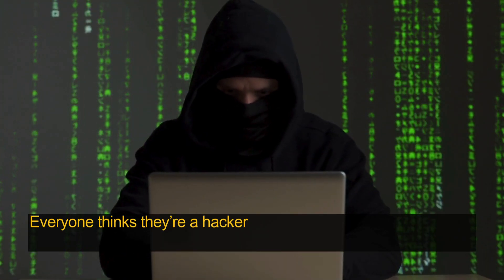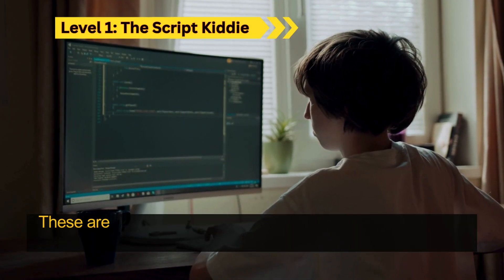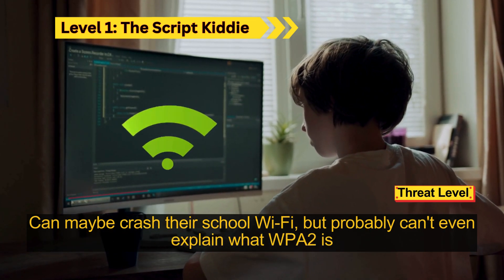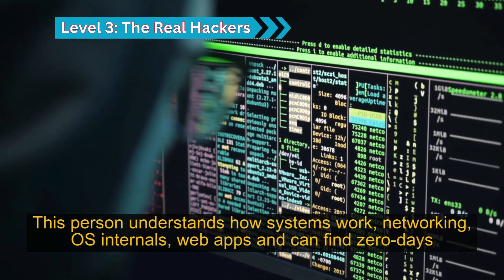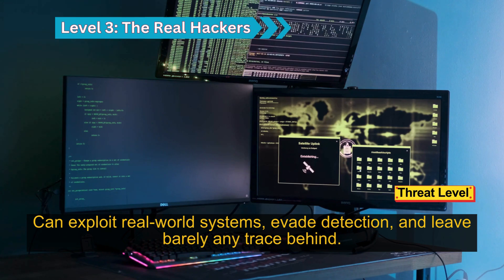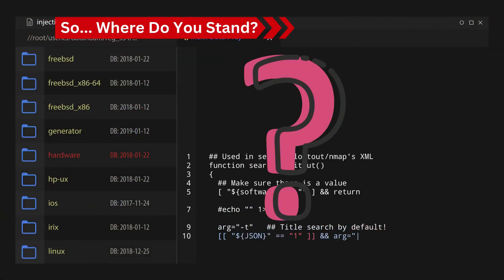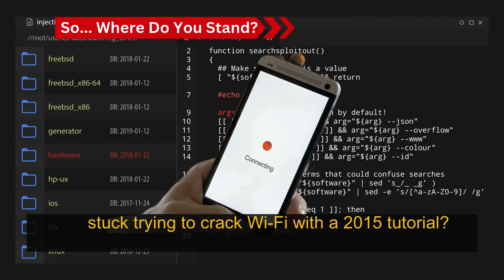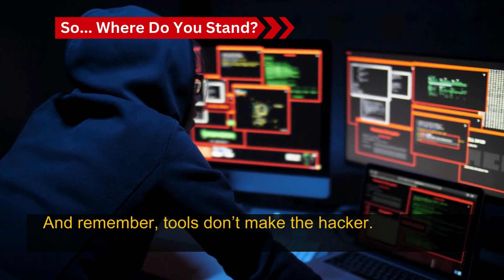5 Levels of Hackers: Script Kiddies to Invisible Legends | Where Do YOU Stand?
Everyone wants to be a hacker these days, but not all hackers are created equal. From copy-pasting scripts to breaching state-level systems — this video breaks down the 5 levels of hackers you’ll find online. Whether you're just starting with Kali Linux or you're deep into custom payloads and persistence, this is the realest cybersecurity breakdown you'll see.

🚨 Levels Covered:
00:00 - Channel Intro
00:05 - Video Intro
00:34 - Level 1: The Script Kiddies
00:55 - Level 2: The Tool Junkies
01:30 - Level 3: The Real Hackers
02:01 - Level 4: The Cyber Ninjas
02:33 - Level 5: The Ghosts
03:07 - Conclusion
03:49 - Outro

✅ Perfect for:

Cybersecurity beginners and enthusiasts

Ethical hackers & penetration testers

Anyone interested in online security & privacy

Tech geeks wondering where they stand in the hacker hierarchy

💬 Drop your level in the comments below — no shame, no flexing.

📌 Topics Covered:

Ethical hacking

Cybersecurity levels

Penetration testing

Kali Linux & hacking tools

How real hackers operate

Cyber ninjas & ghost hackers

Online security tips

🔒 Whether you're trying to stay safe online or dive deeper into the hacking world, understanding how hackers think and operate is key. Watch till the end to test your knowledge and find out where you stand.